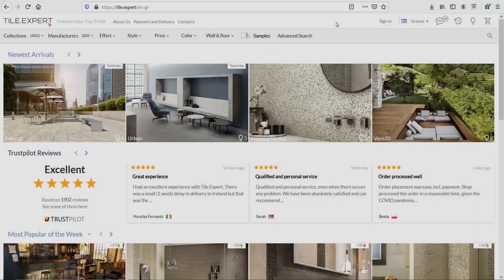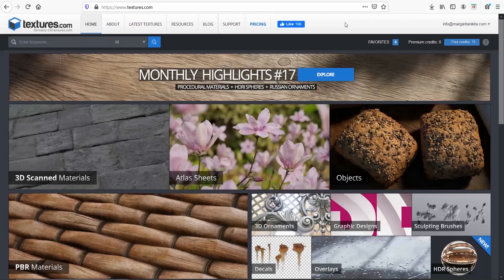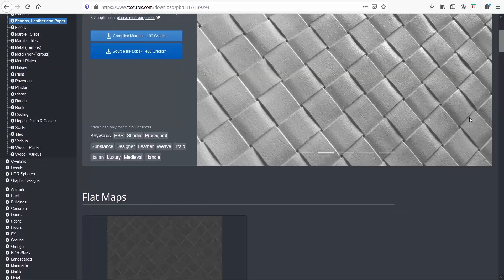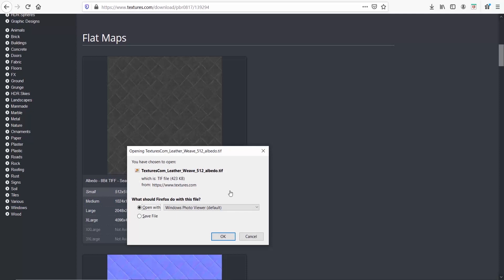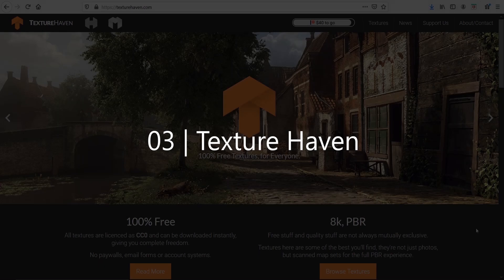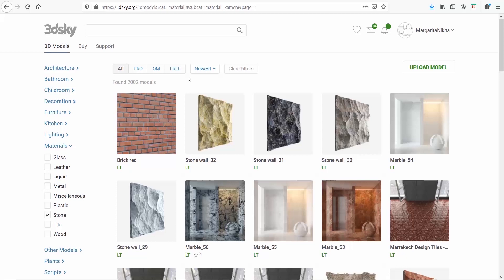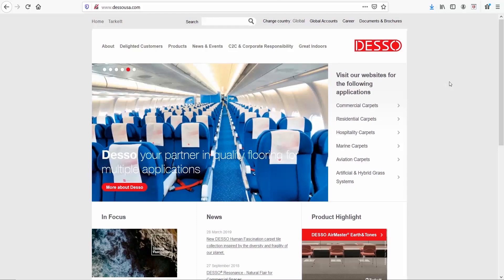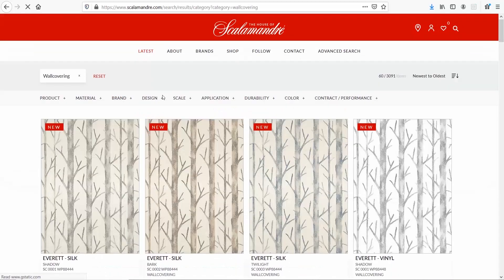Best 9 websites to download textures for 3D Artists & Designers